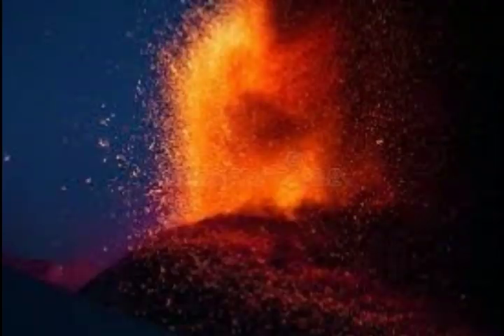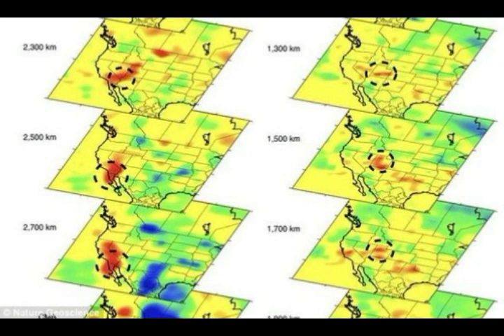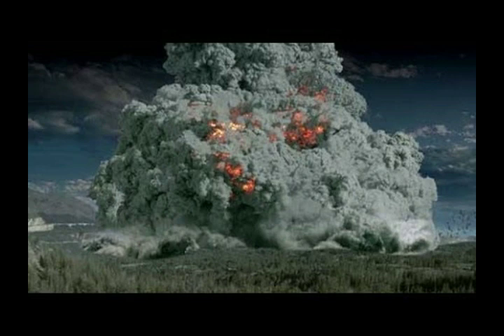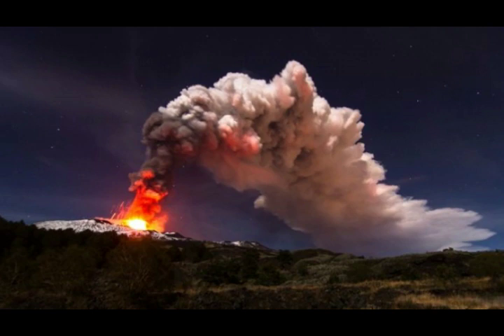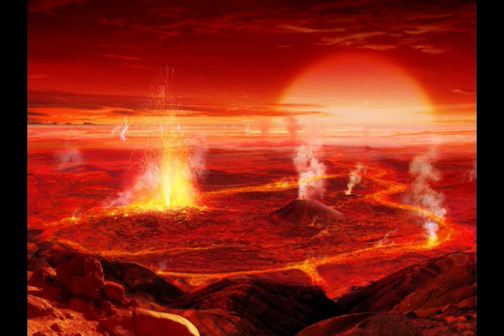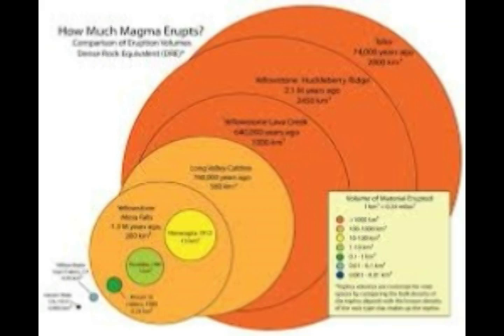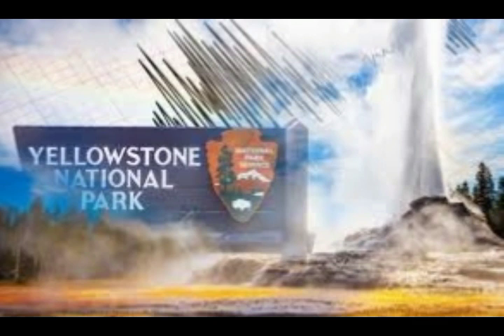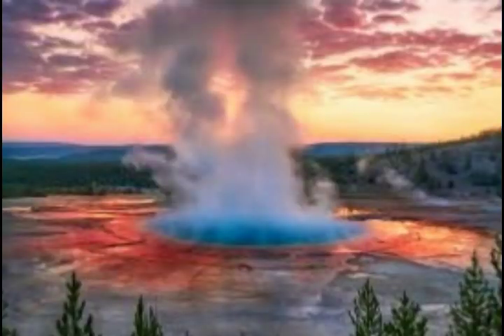Yellowstone Volcano SHOCK! MANTLE PLUME Under Caldera Feeds it from Baja California!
Please Support:
Yellowstone Supervolcano! What Happens Under Caldera? MANTLE PLUME Feeds it from Baja California!
3) Thumbnail image - yellowstone-supervolcano (3).jpg